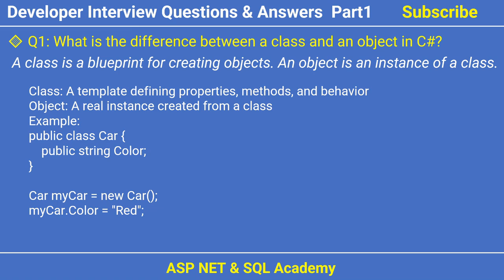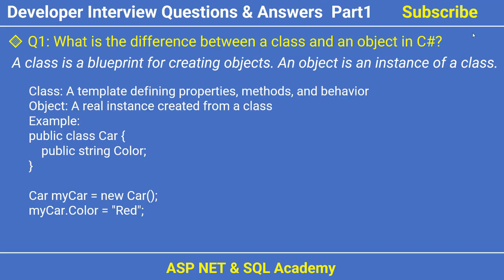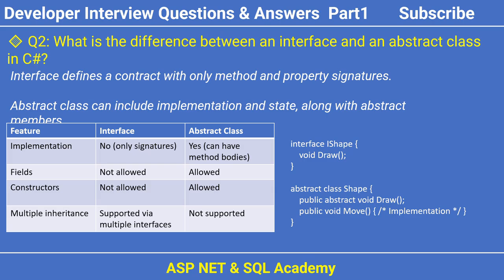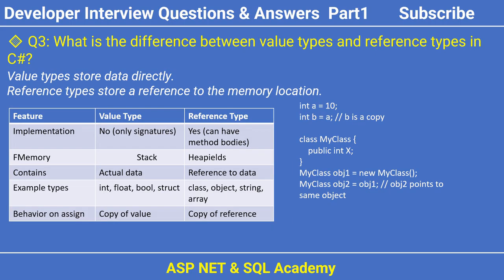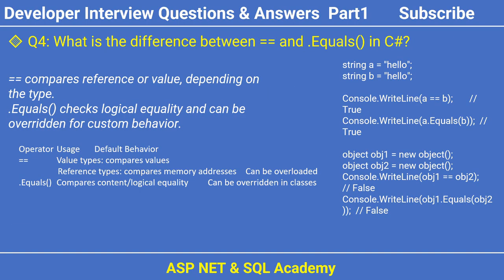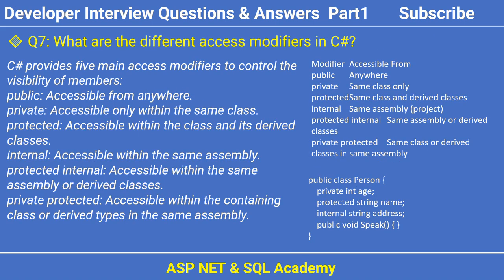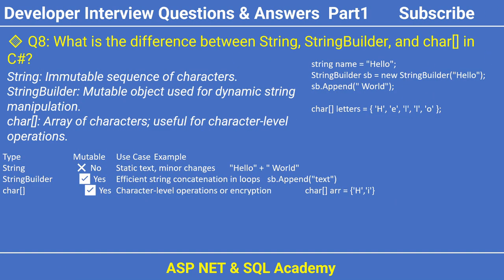Developer Interview Questions & Answers Part1